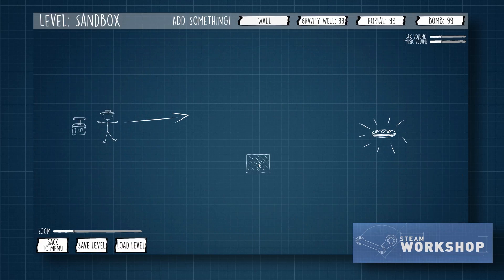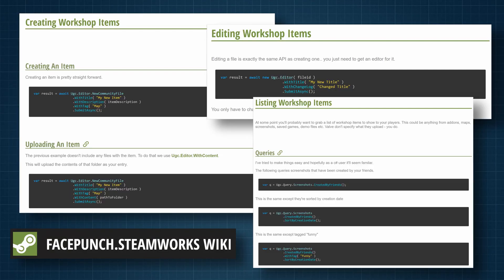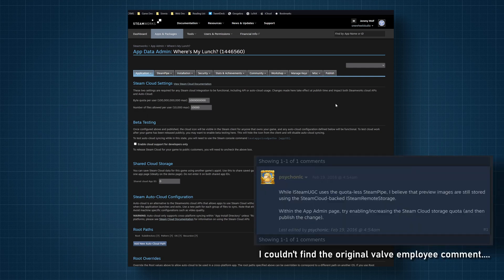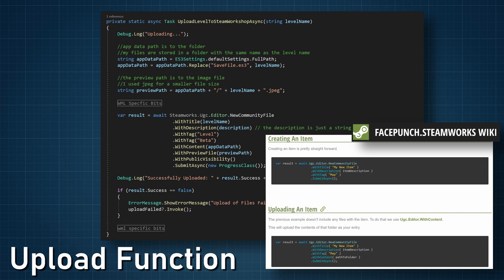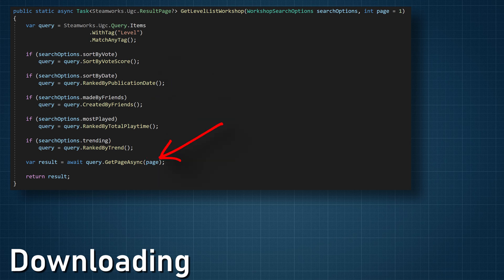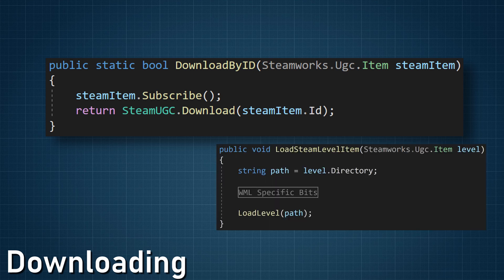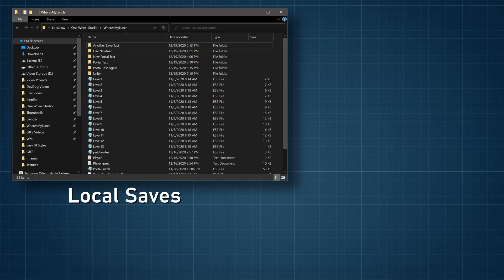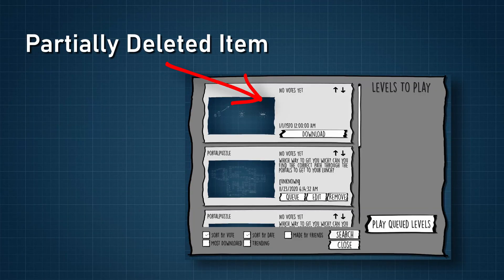Steam Workshop Implementation - Unity and Facepunch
Implementing Steam Workshop with Unity and Facepunch Steamworks is surprisingly easy, but there are some issues. Uploads can fail due to preview images being too large. Downloads can get lost in a mess of folders. Updates might fail to upload if the wrong file is upload or the wrong file is changed.

Timecodes
0:00 Intro
0:37 Goals of the Video
1:15 WML Workshop Content
1:45 Facepunch Steamworks
2:06 Steamworks Backend Setup
3:51 Uploading
5:50 Searching and Downloading
8:08 Subscribe and Download to Items
8:45 Updating Workshop Items
10:29 Deleting Items
11:14 Final Thoughts
11:44 THE END